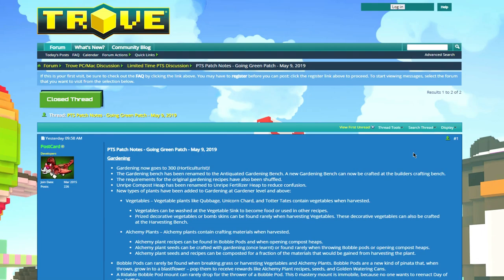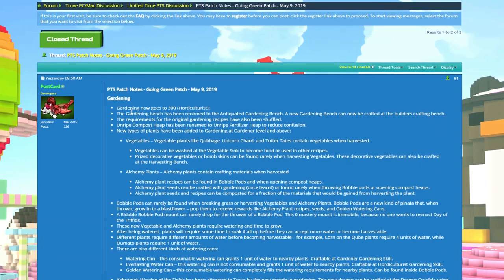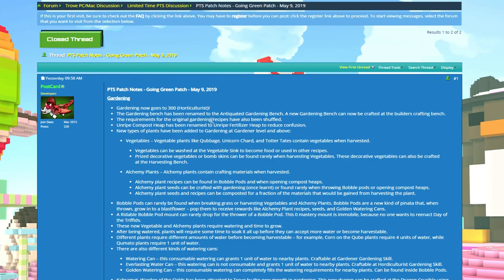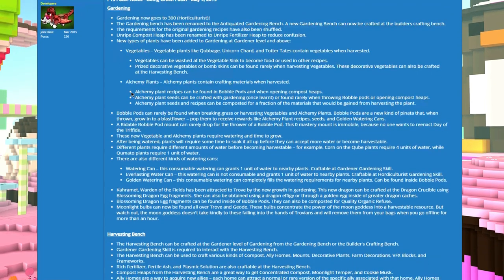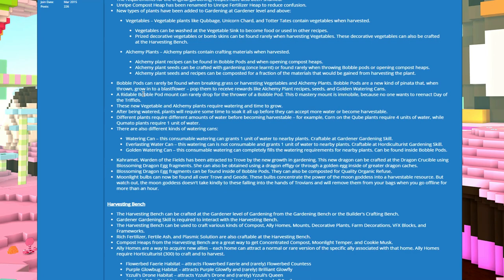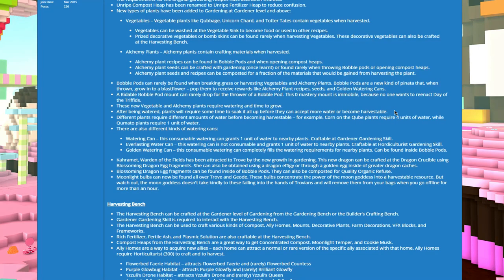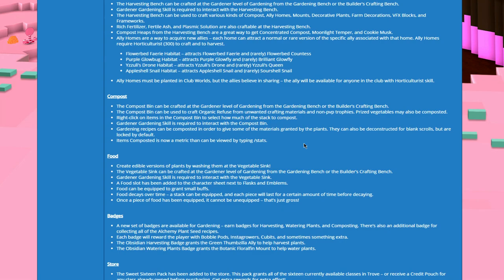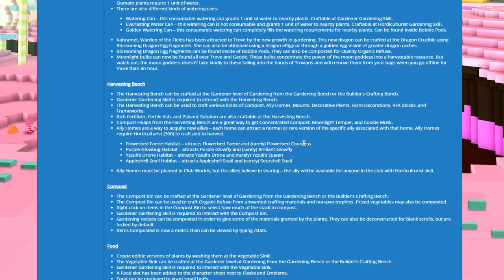TROVE | "Going Green" PTS PATCH NOTES - PART 1 | NEW GARDENING UPDATE!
In this one, I go over everything we know about the new Gardening update on the PTS server right now, this the patch notes, and there is also a part 2 to this video, so check that one out as well!

(You need to be under mastery level 20, and once you have done this, you can´t refer anyone else, one-time deal!)